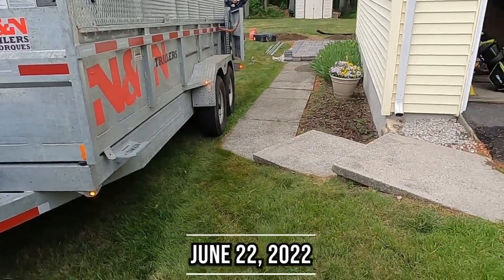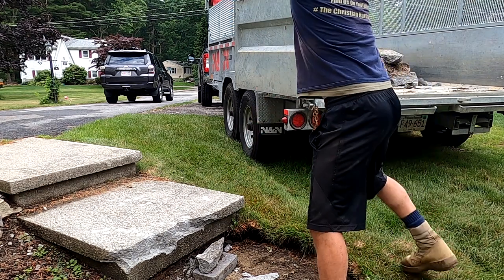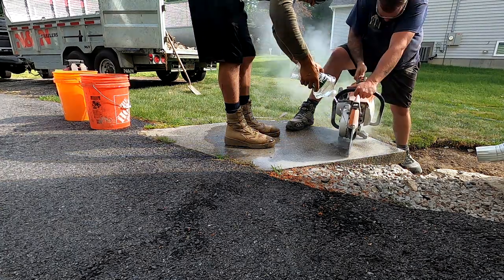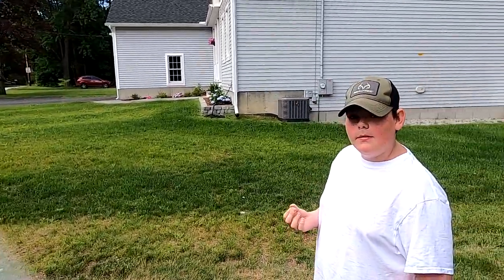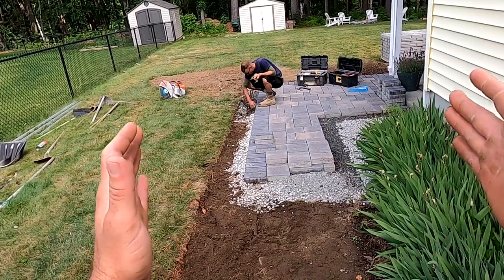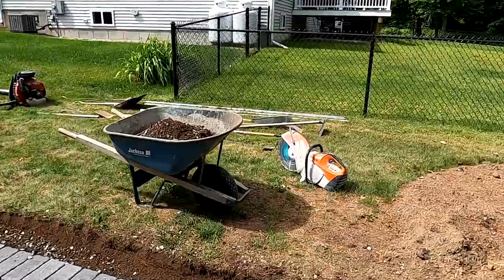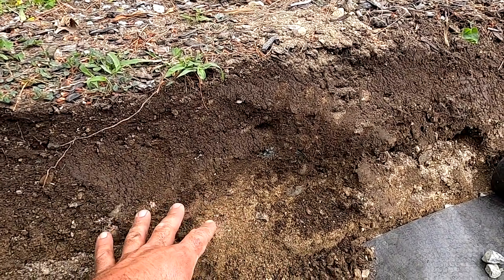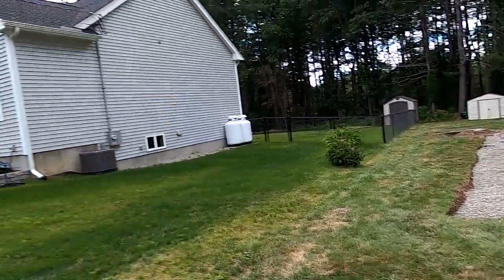Paver Walkway Base Prep (By Hand) No Machines....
We are adding onto a paver patio that we installed with a paver walkway to lead to the customers driveway. No machine on this install, hand digging the old fashion way. Definitely helps you sleep at night! 🤣 Enjoy the video!

00:00 What are we doing today?
00:37 Removing the existing concrete walkway
09:22 Picking up Travis
10:28 Dumping the concrete / picking up stone
12:23 Back on the job
14:29 Excavating the walkway
24:38 Backfilling the walkway
27:31 Peace!